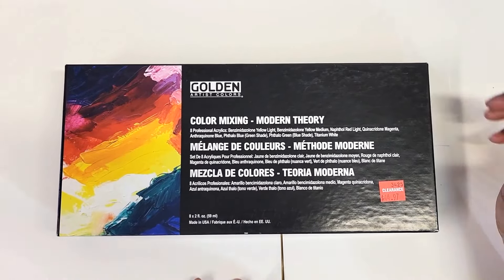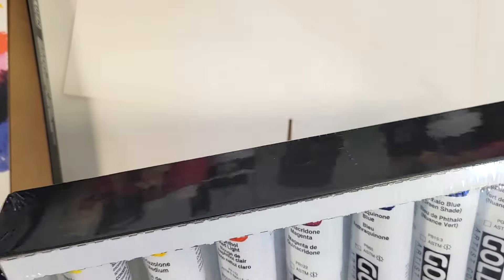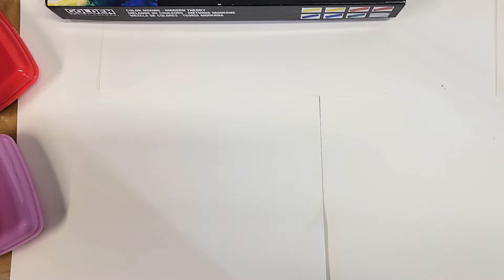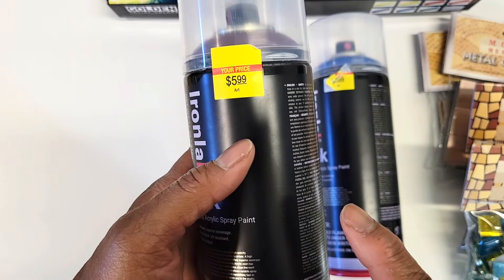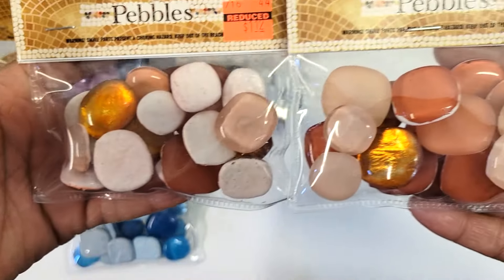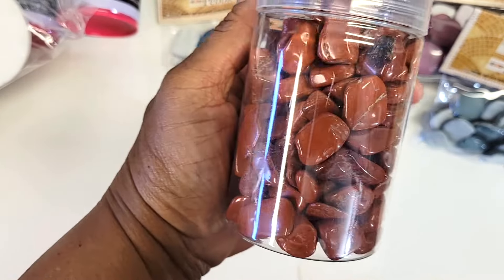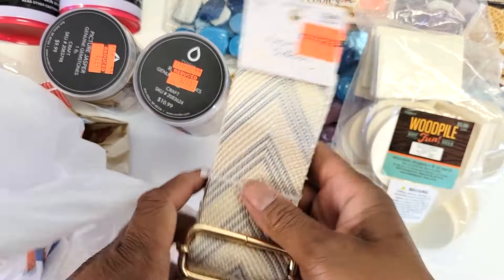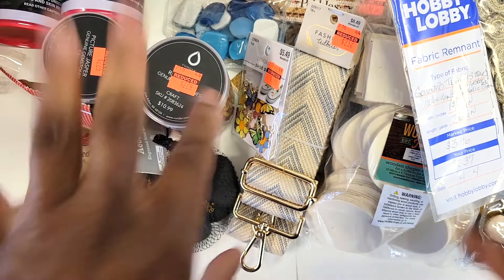Collective Joann's, Dollar tree & Hobby Lobby Clearance haul, New!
This video content is for adults 18 & over only!

Purchase Artful planning here on Amazon!

Want to learn how to become a content creator, I am now offering strategy sessions! Click the link to book now!

For more video's news and photos, follow:
My Facebook pages:

@StephanieGarrettCreative & @StephanieGarrettDesigns hauls!